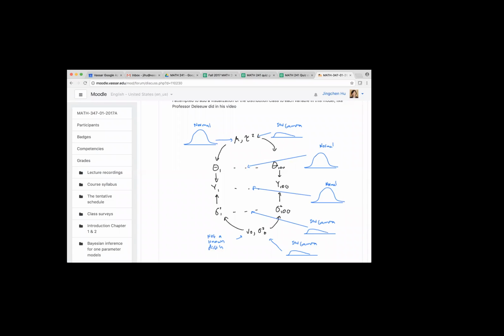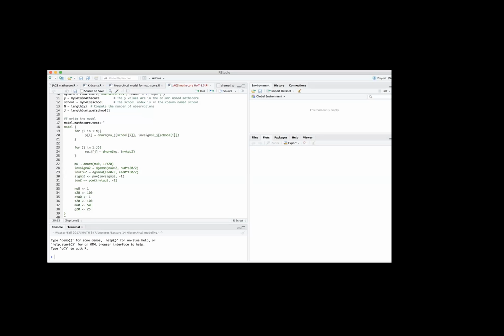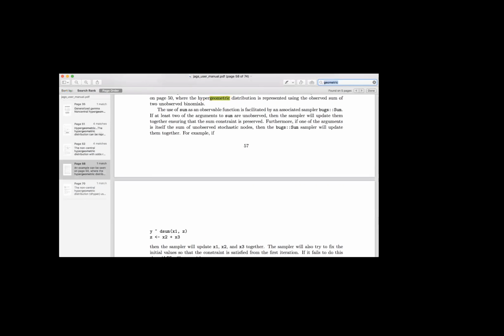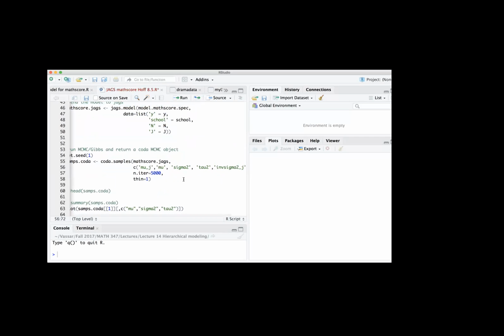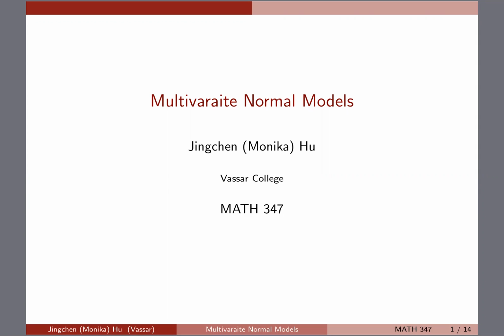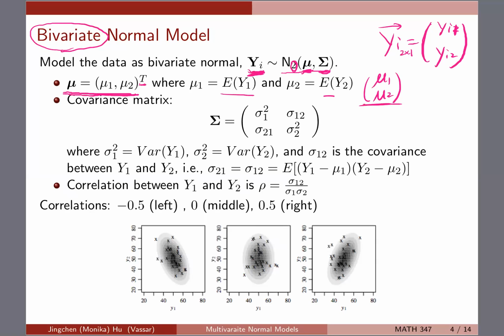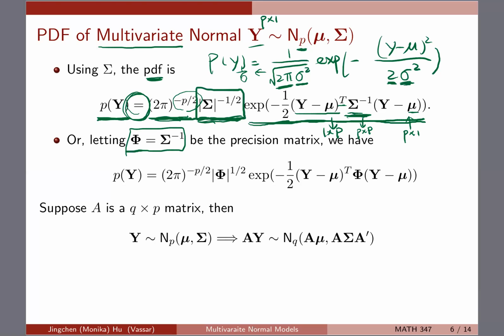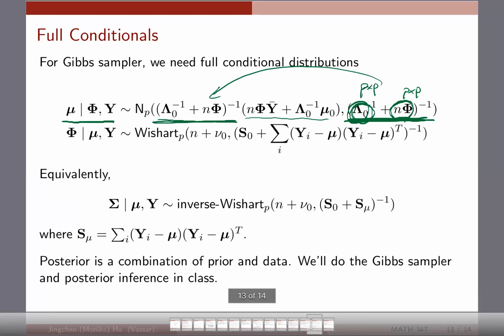Vassar College MATH 347 Bayesian Statistics Lecture 19 11/6/17